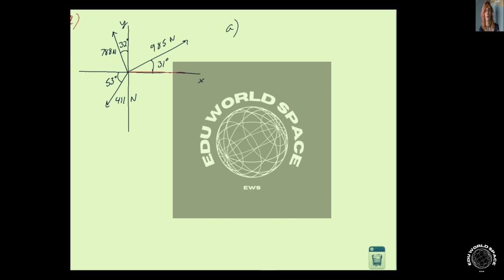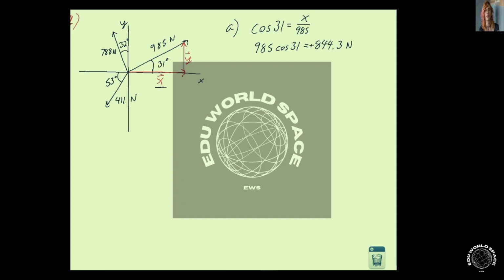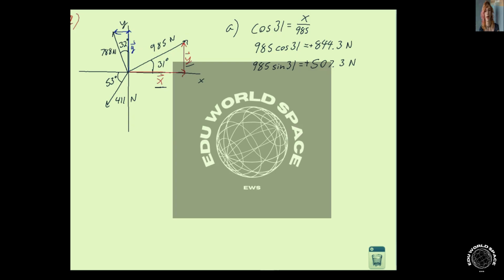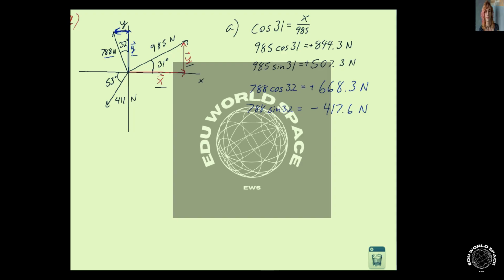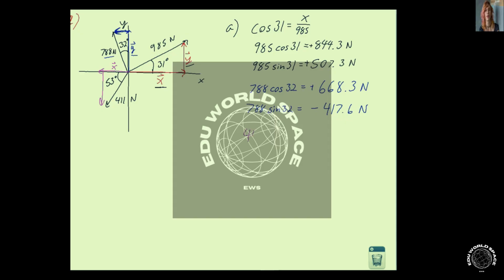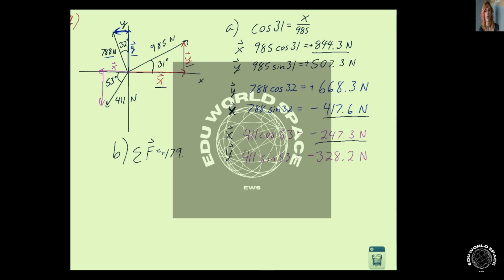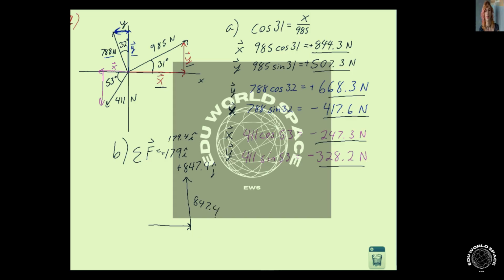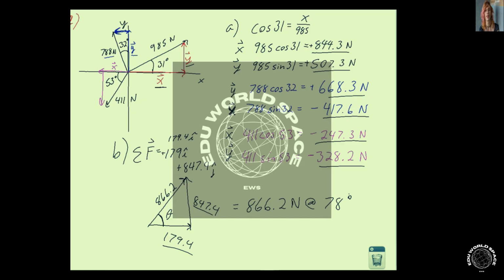Workmen are trying to free an SUV stuck in the mud. To extricate the vehicle, they use three horizon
Workmen are trying to free an SUV stuck in the mud. To extricate the vehicle, they use three horizontal ropes, producing the force vectors shown in Fig. E4.2. (a) Find the - and -components of each of the three pulls. (b) Use the components to find the magnitude and direction of the resultant of the three pulls.